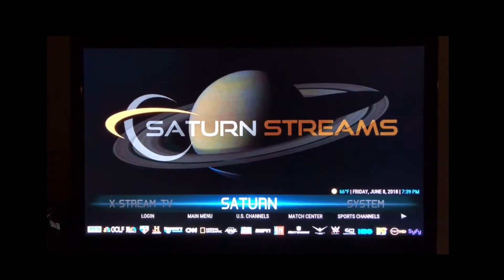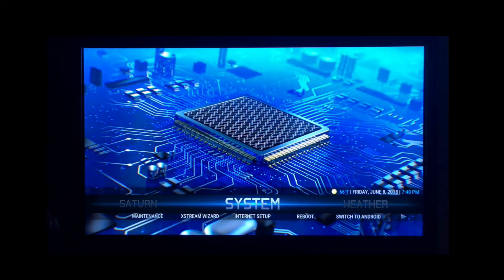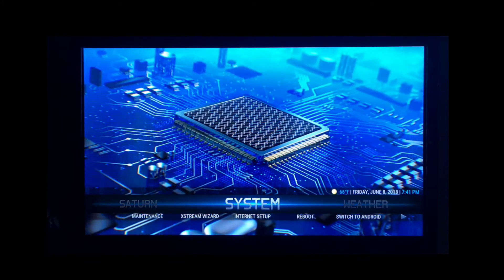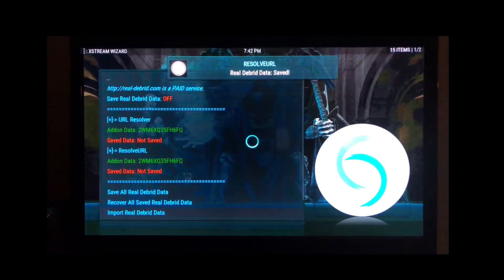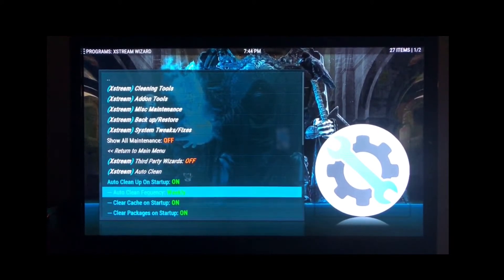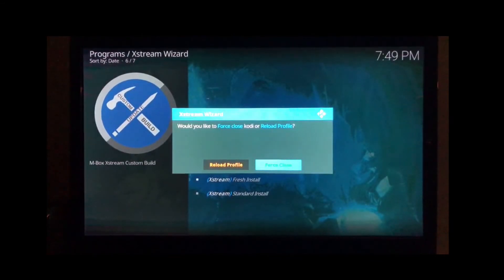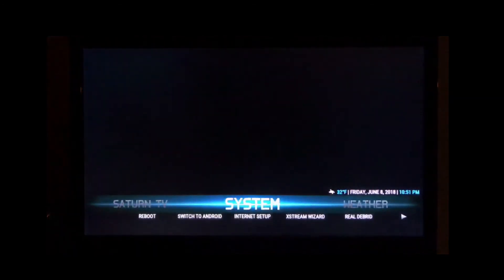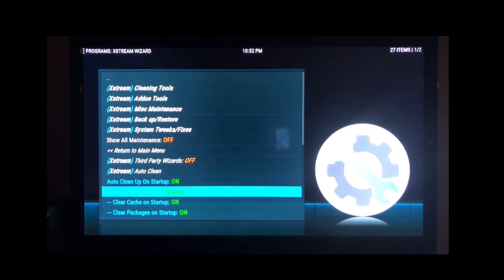New Xstream Wizard Custom Build Installation Video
This video will show you how to setup our new XSTREAM WIZARD when already installed on your M-Box Xstream.